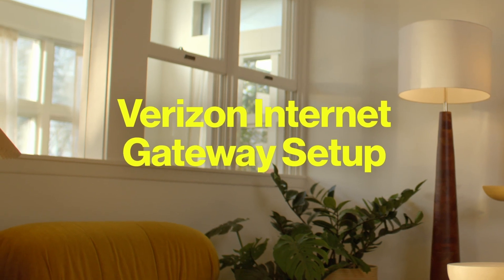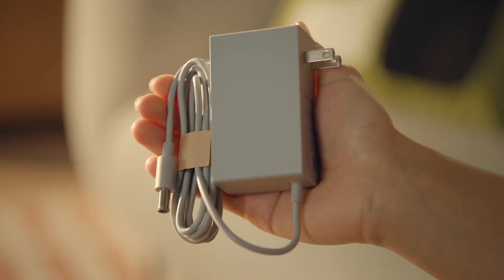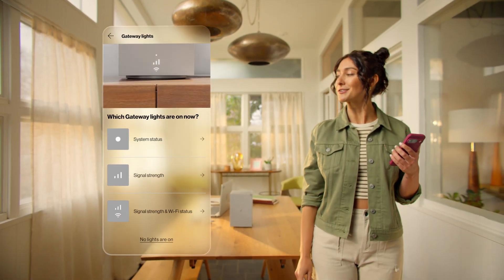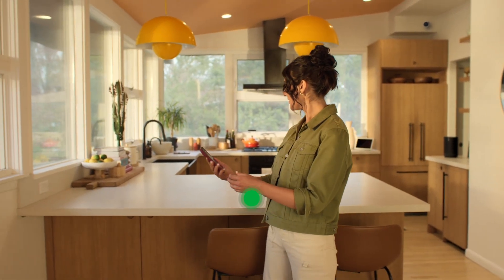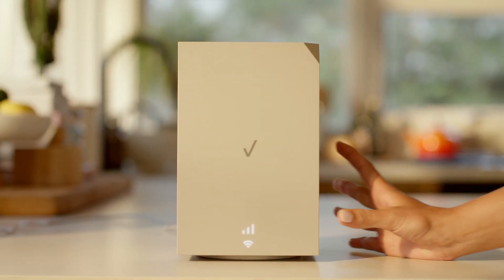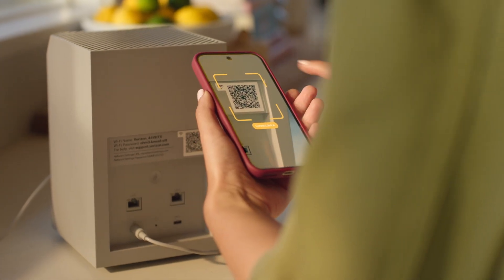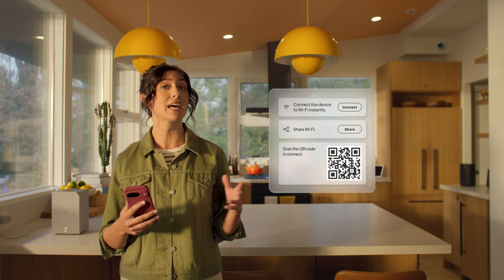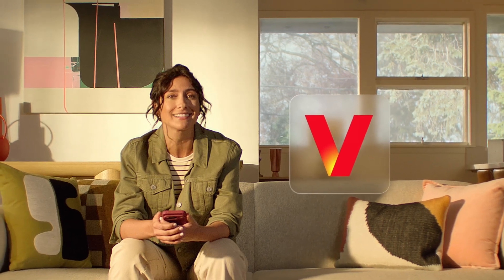How to set up the Verizon Internet Gateway (models # WNC-CR200A & ASK-NCM1100)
Get a quick overview of how to set up the Verizon Internet Gateway and get your home Wi-Fi up and running.

00:00 - Intro
00:16 - Unboxing
00:30 - Setup
01:25 - Connect
01:52 - App tools